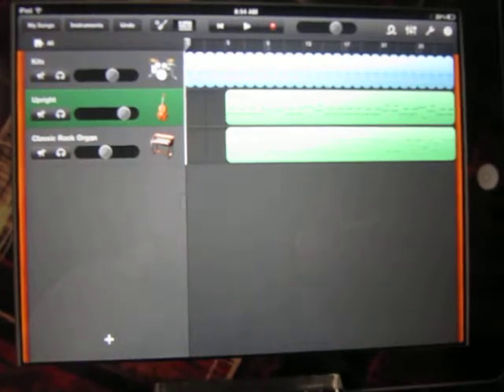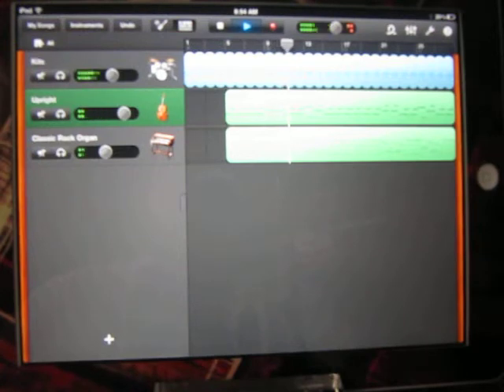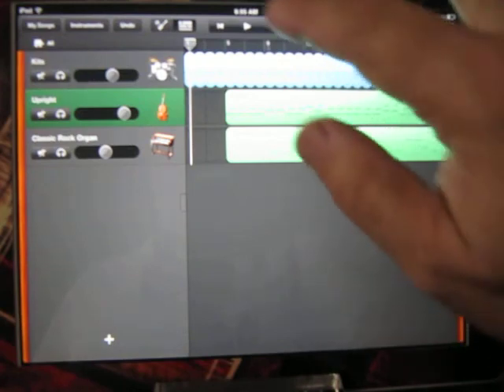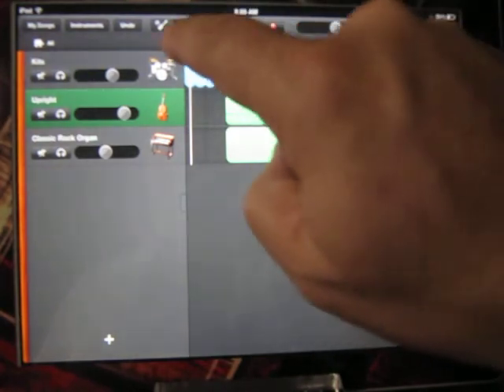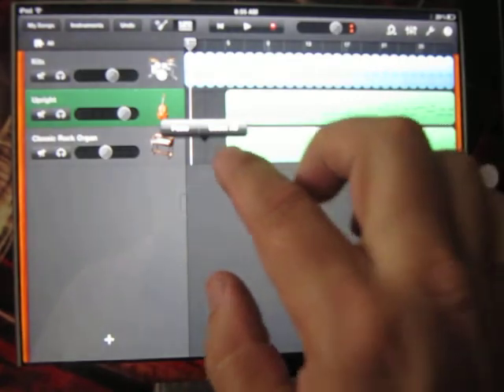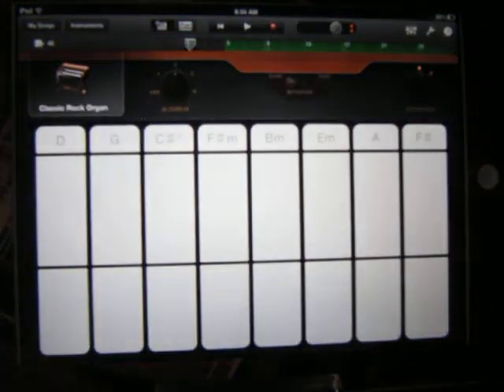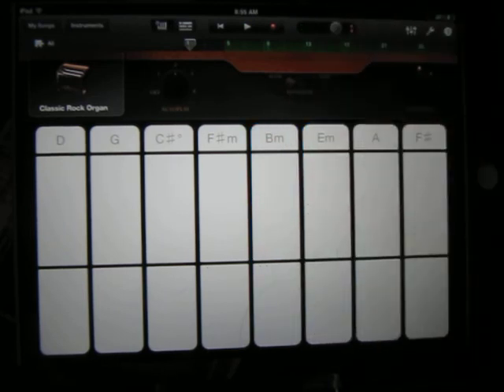GarageBand 1.1 Tutorial; Keyboards Three Finger Technique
Video showing Garagaband 1.1 ipad 2 ADVANCED Smart Piano, Rock Organ Blues
three finger technique.  Brief blues song.